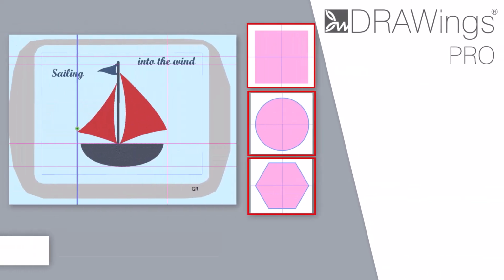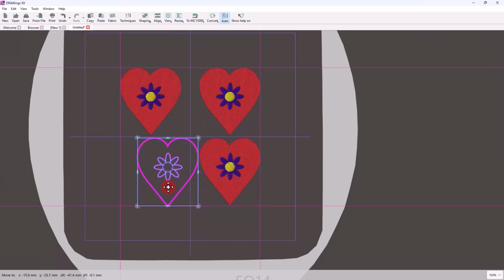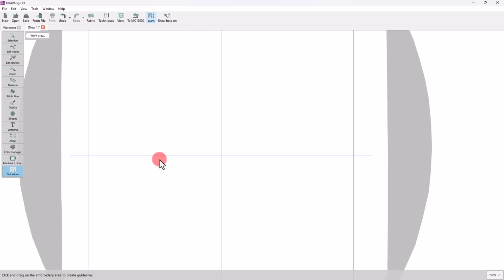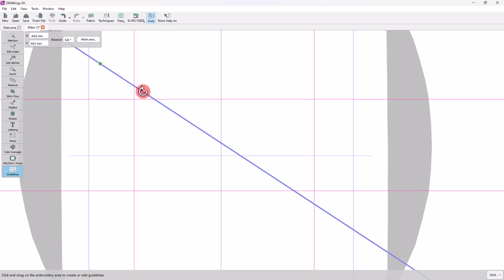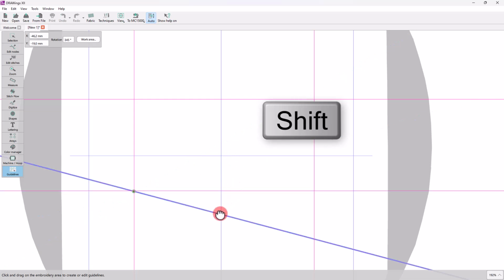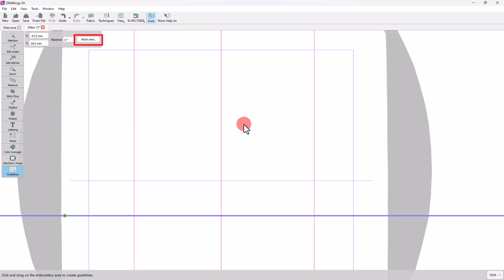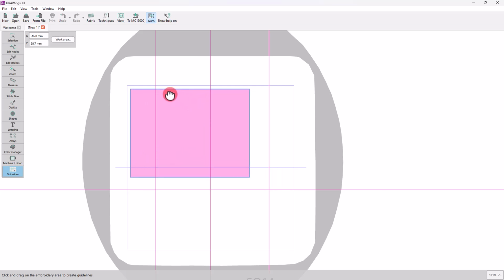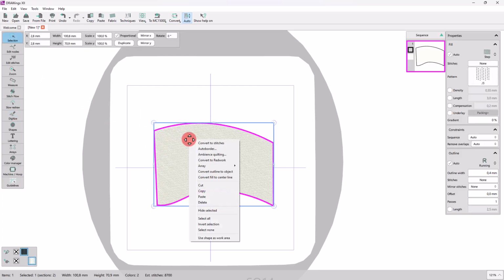Enhancing Design Alignment with Guidelines & Work Area Shapes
Learn how to use Guidelines and Work Area shapes to align and position design elements in your embroidery software. This video demonstrates how to create, edit, and manage Guidelines, as well as how Work Area shapes can serve as design references. Understand snapping, rotation, and numeric adjustments for precise placement.

0:00 - Introduction
0:12 - Understanding Guidelines and Work Area Shapes
0:36 - How Guidelines Help with Alignment
1:03 - Adding and Editing Guidelines
1:26 - Creating Different Types of Guidelines
1:58 - Selecting and Moving Guidelines
2:23 - Rotating and Adjusting Guidelines
2:55 - Using Numeric Values for Precise Placement
3:24 - Deleting Guidelines
3:32 - Adding a Work Area Shape
4:00 - Configuring Work Area Shapes
4:10 - Moving and Deleting the Work Area
4:19 - Limitations of Work Area Shapes
4:36 - Using Polygonal Work Areas
4:49 - Using Any Shape as a Work Area